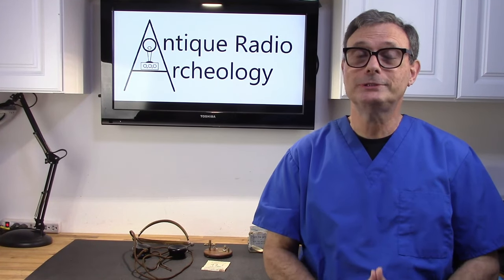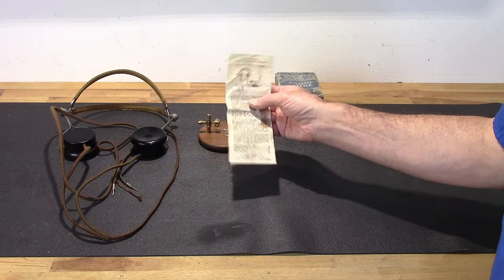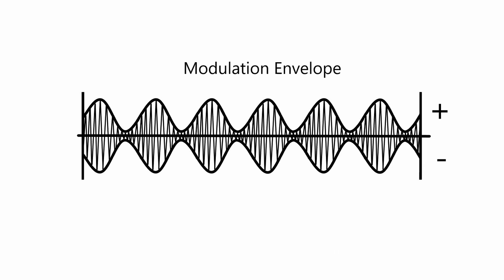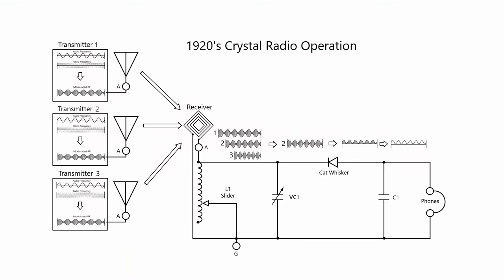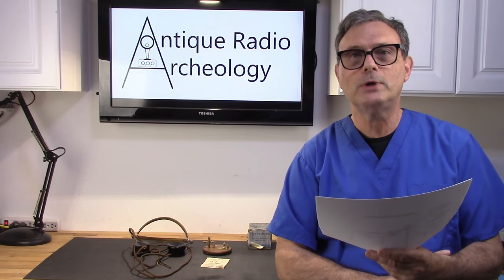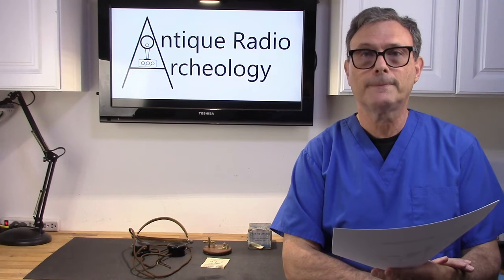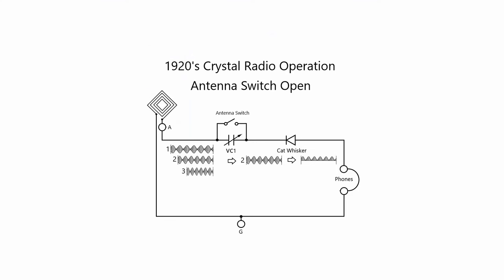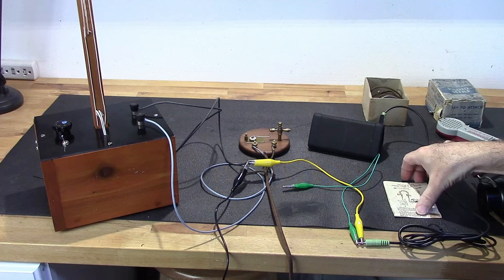A VERY Basic One Component Crystal Radio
I discovered a pamphlet that tells you how to create a crystal radio with nothing more than a detector, headphones, antenna and ground.  Will it work?  Let's just say we gave it a try!  In this short video we will discuss crystal radio operation, set up a one component crystal radio, and then add some tuning capability to see if we can pull in more stations.